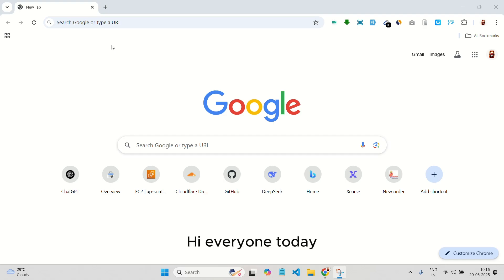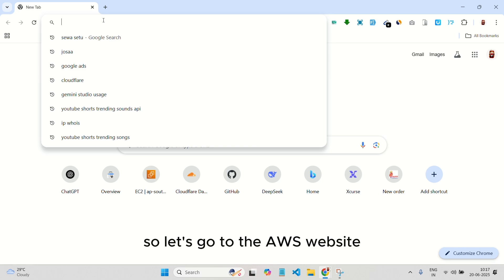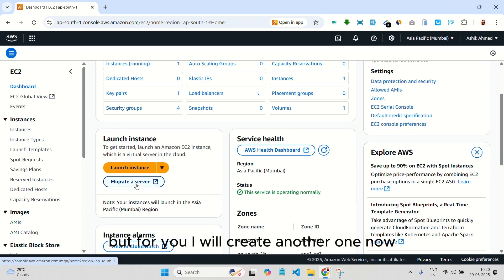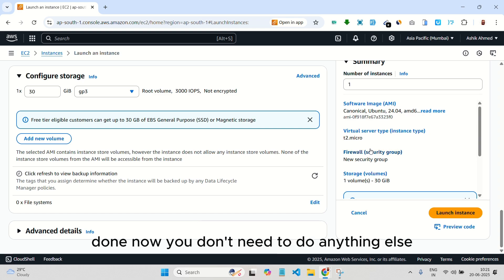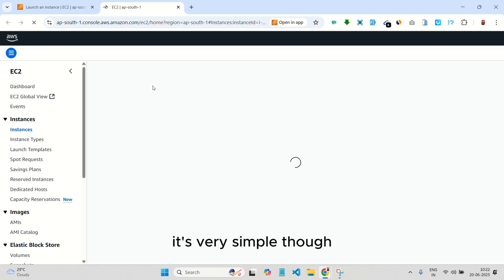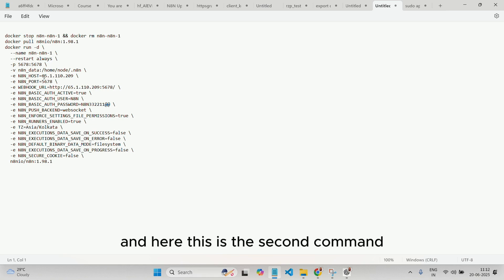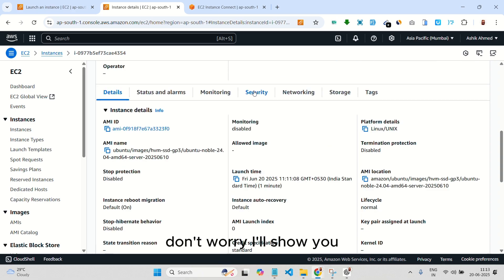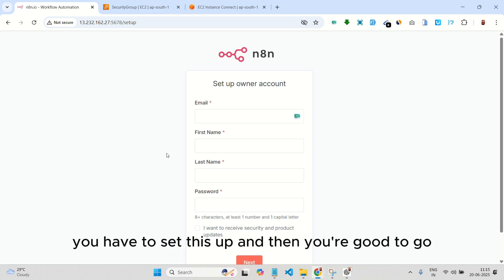Self-Host n8n on AWS for FREE Forever 🚀 | Unlimited Workflows + Agentic AI | $1M+ Potential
# First Code : Install Docker

sudo apt install docker.io -y
sudo groupadd docker
sudo usermod -aG docker $USER
newgrp docker

# Second Code : Install n8n

docker stop n8n-n8n-1 && docker rm n8n-n8n-1
docker pull n8nio/n8n:1.98.1
docker run -d \
  --name n8n-n8n-1 \
  --restart always \
  -p 5678:5678 \
  -v n8n_data:/home/node/.n8n \
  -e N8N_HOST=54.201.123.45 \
  -e N8N_PORT=5678 \
  -e N8N_BASIC_AUTH_ACTIVE=true \
  -e N8N_BASIC_AUTH_USER=KeepS8ul \
  -e N8N_BASIC_AUTH_PASSWORD=Keep$$##@@ \
  -e N8N_PUSH_BACKEND=websocket \
  -e N8N_ENFORCE_SETTINGS_FILE_PERMISSIONS=true \
  -e N8N_RUNNERS_ENABLED=true \
  -e TZ=Asia/Kolkata \
  -e N8N_EXECUTIONS_DATA_SAVE_ON_SUCCESS=false \
  -e N8N_EXECUTIONS_DATA_SAVE_ON_ERROR=false \
  -e N8N_DEFAULT_BINARY_DATA_MODE=filesystem \
  -e N8N_EXECUTIONS_DATA_SAVE_ON_PROGRESS=false \
  n8nio/n8n:1.98.1

Unlock the full power of n8n, the open-source workflow automation tool, by hosting it yourself on Amazon Web Services (AWS) — completely FREE, FOREVER! 😱 In this step-by-step guide, I'll show you how to deploy your own n8n instance using AWS Free Tier, giving you unlimited workflows, full control, and the potential to build a $1M+ automation business 💰.

💡 Whether you're a solo developer, startup founder, or automation enthusiast — this video is your golden ticket to launching an agentic AI-powered automation system that costs you nothing to run.